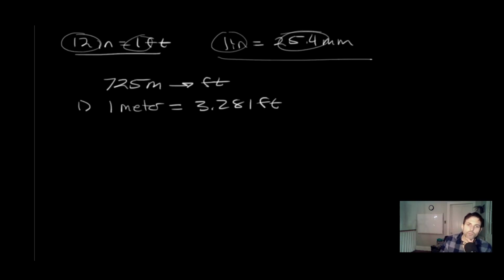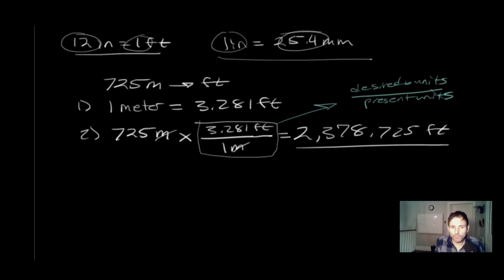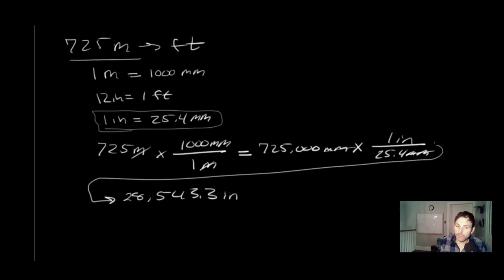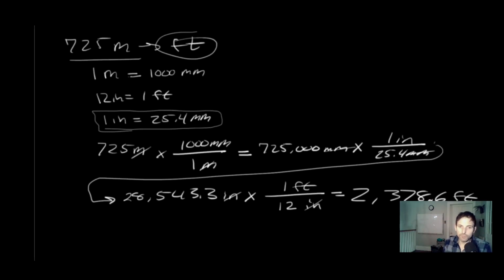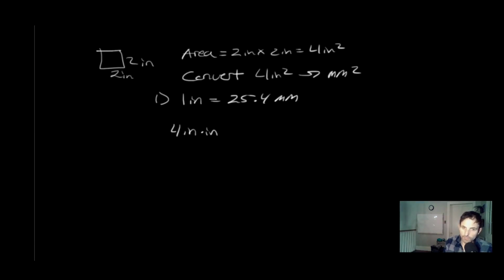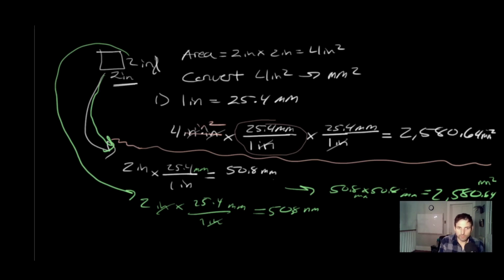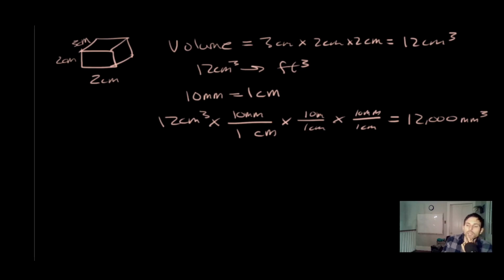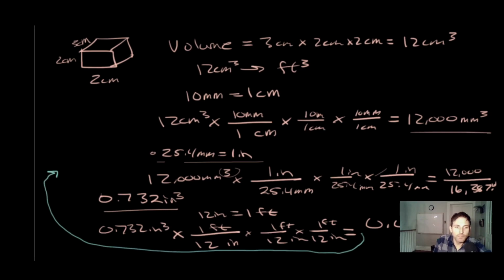Dimensional Analysis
This lesson is simplifying the concept of dimensional analysis and walking through several example problems.